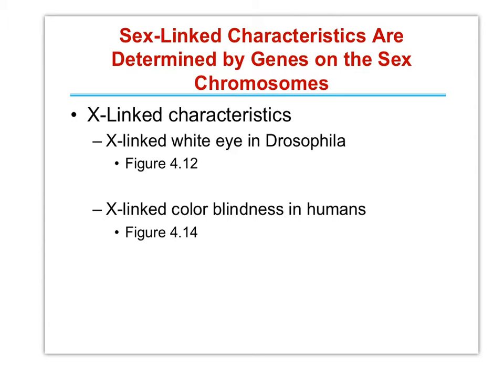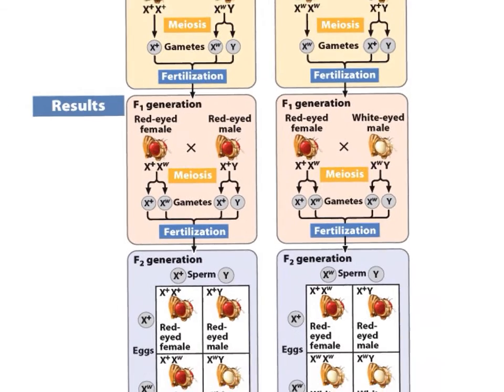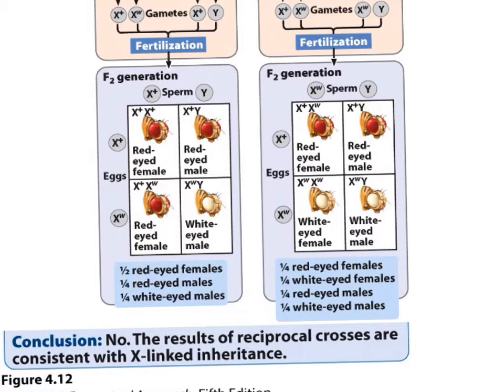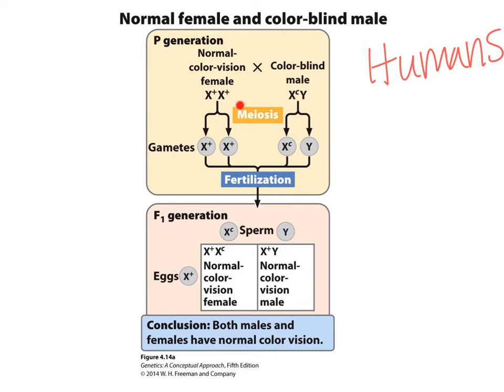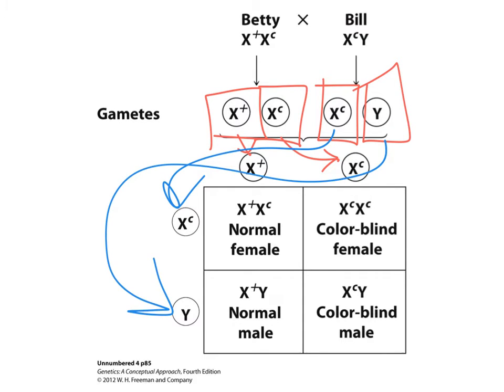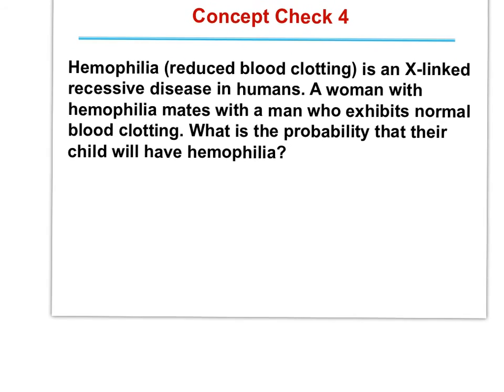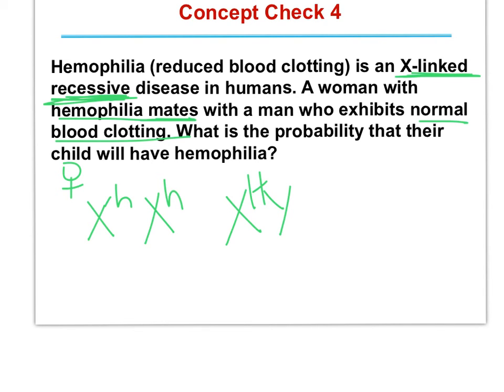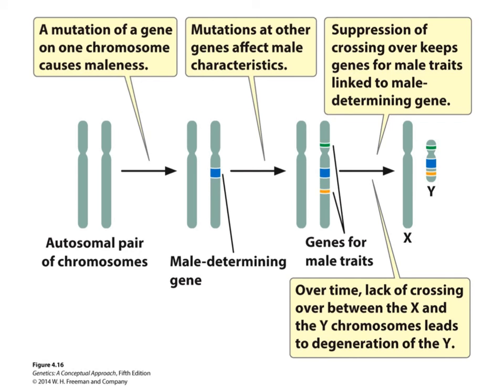Biol 360 x linked traits tutorial